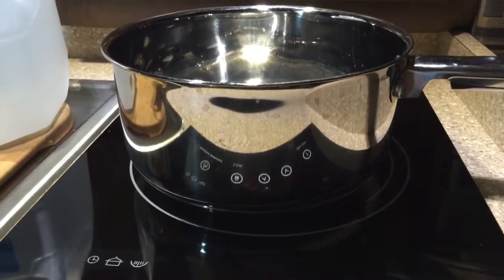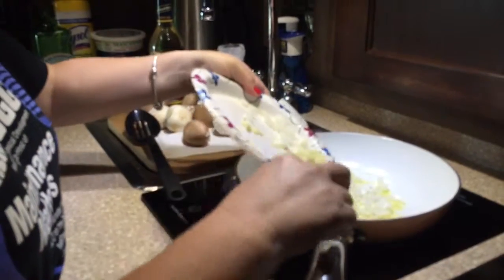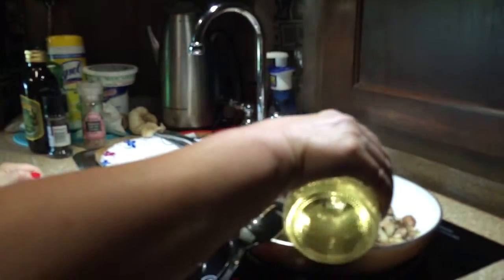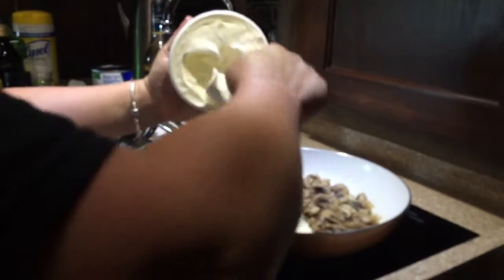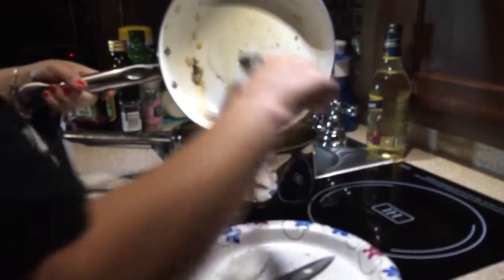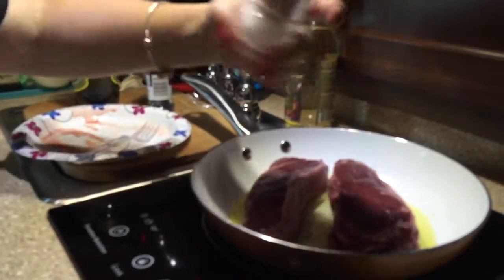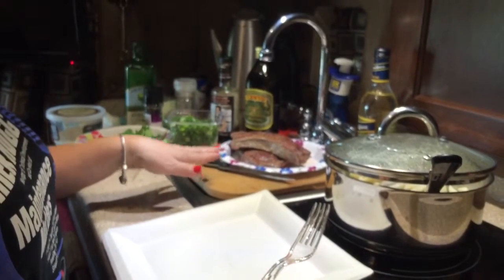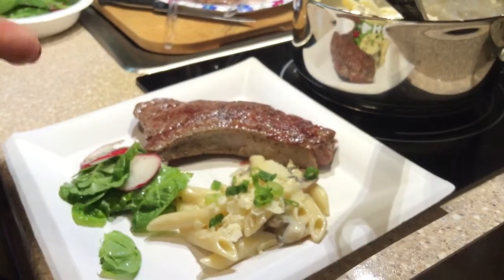Cooking in the truck. Bison steak and mushroom penne pasta